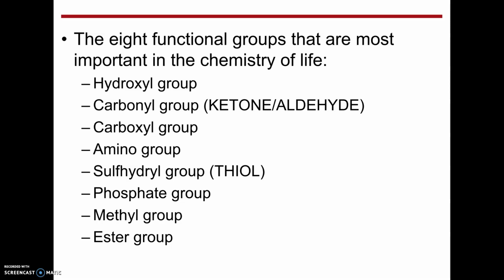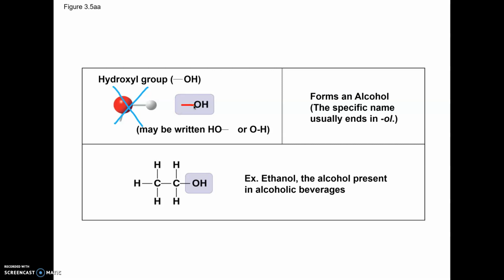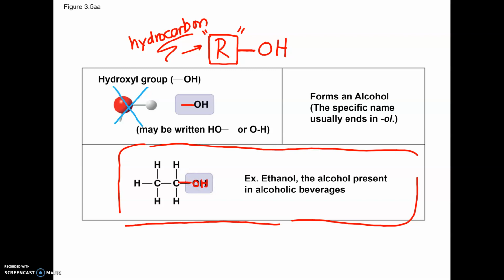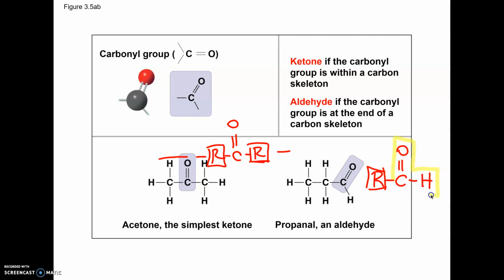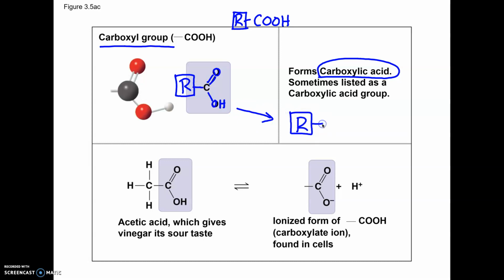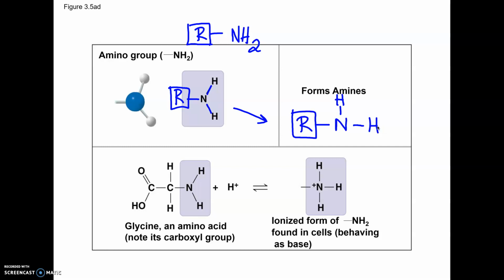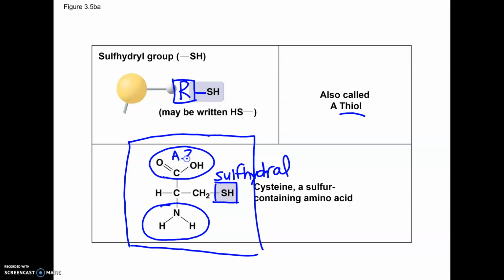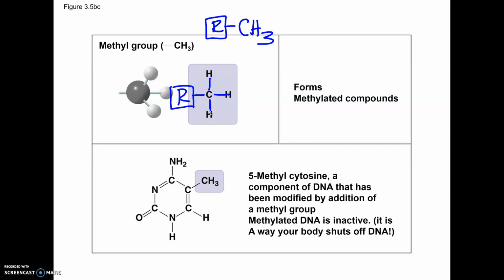9-22 AP2021 Functional Groups